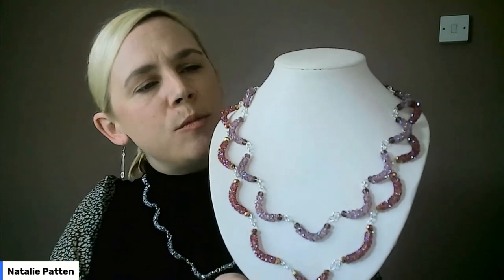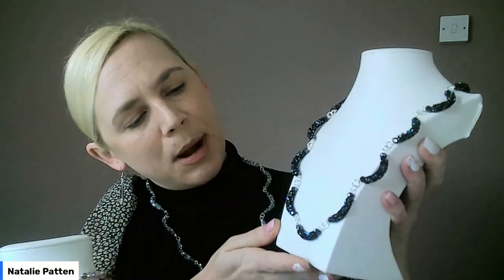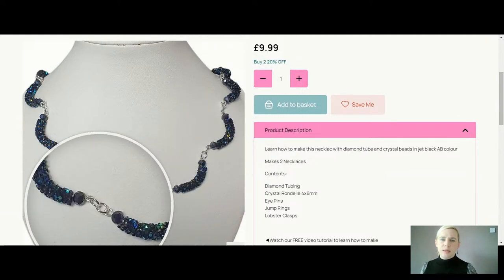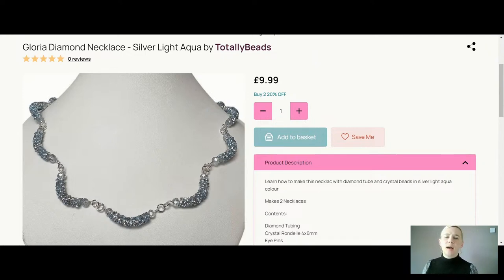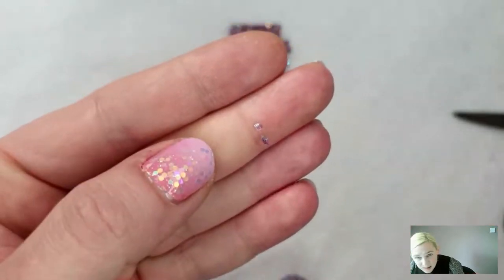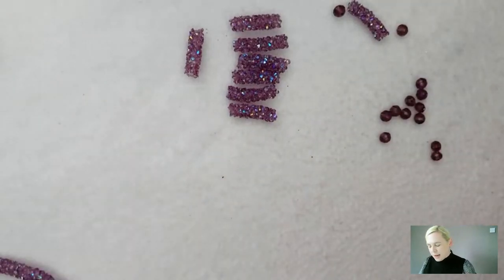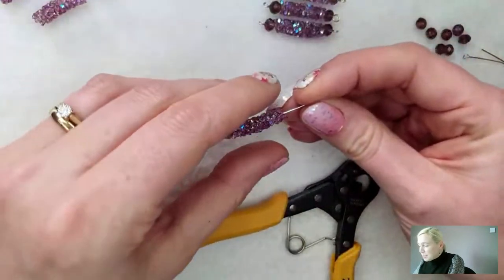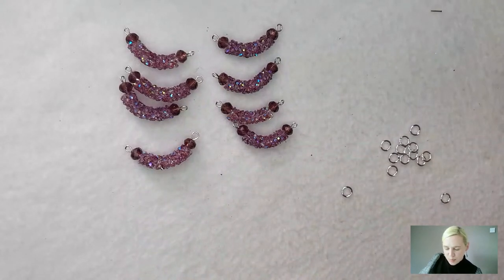Diamond Tube Necklace Tutorial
In today’s live tutorial I’m going to be showing you step by step how to create these necklaces using diamond tubing and crystal beads

👉 Materials Used in the Video:
➡️ Diamond Tubing
➡️ Crystal Rondelle Beads
➡️ Jump Rings
➡️ Eye pins
➡️ Clasps